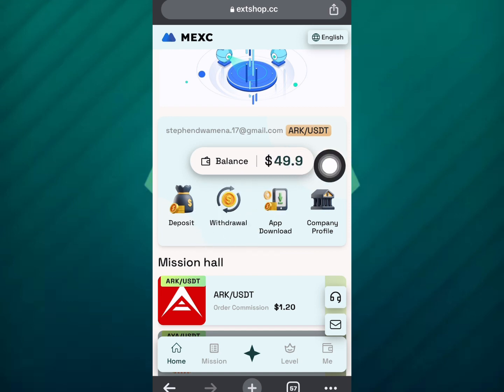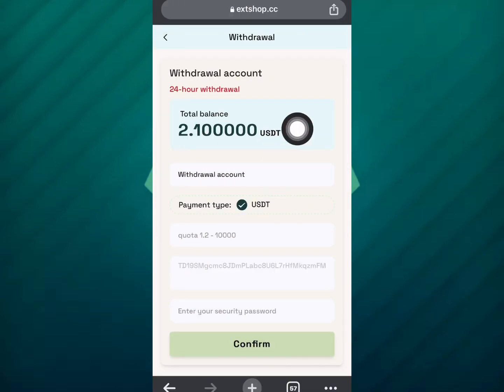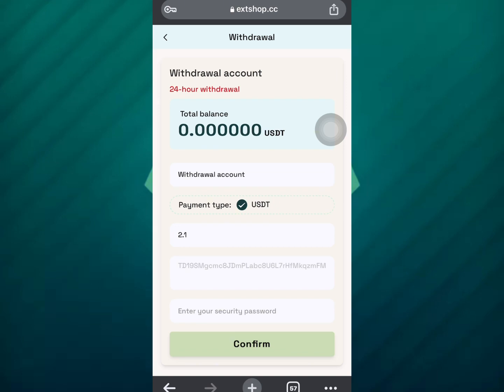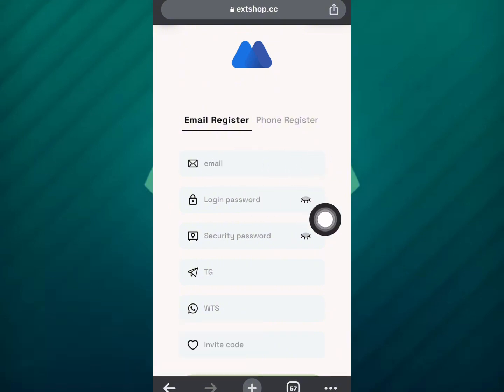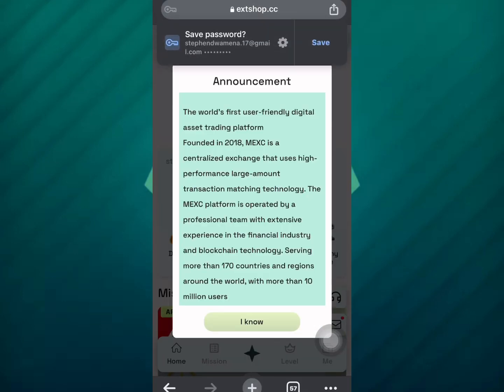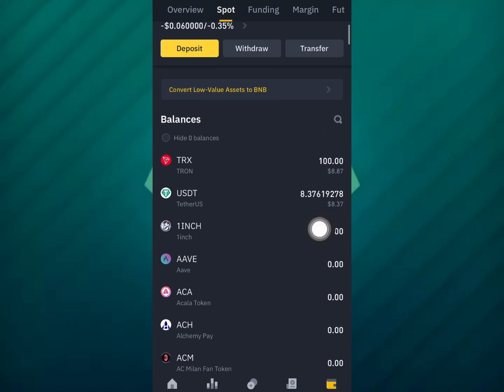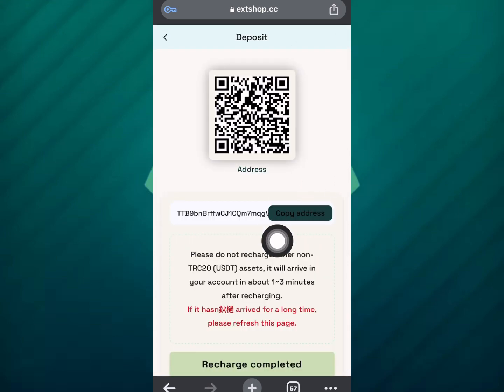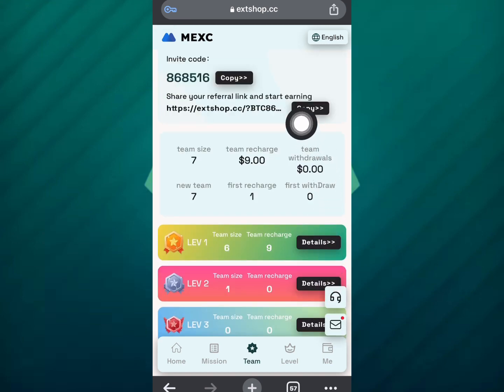LIVE WITHDRAWAL OF $2.1 FROM THIS NEW MINER🤑🤩🤩MEXC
About me
My name is Crypto Denzel ,